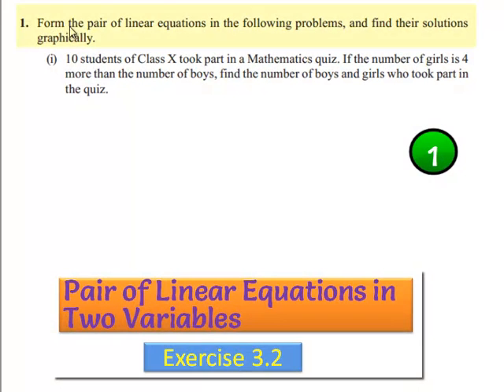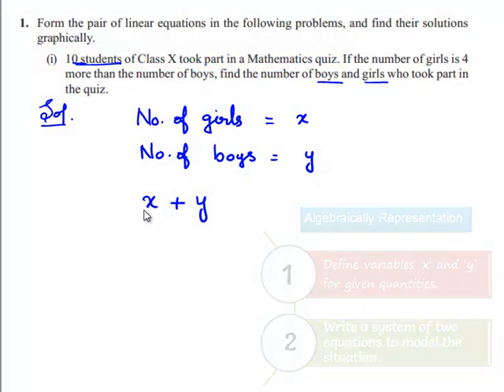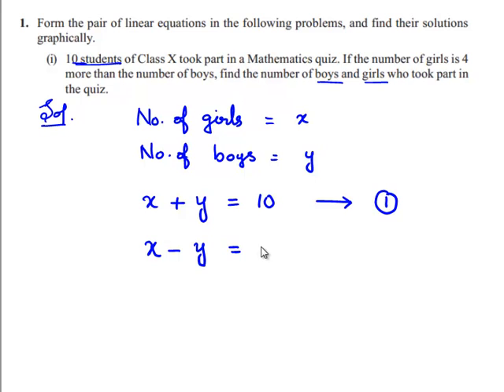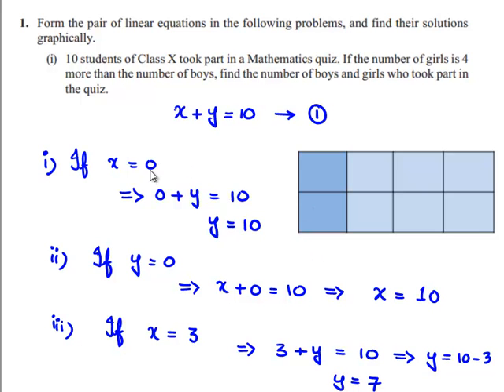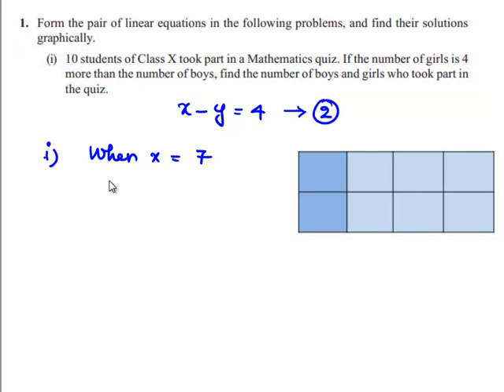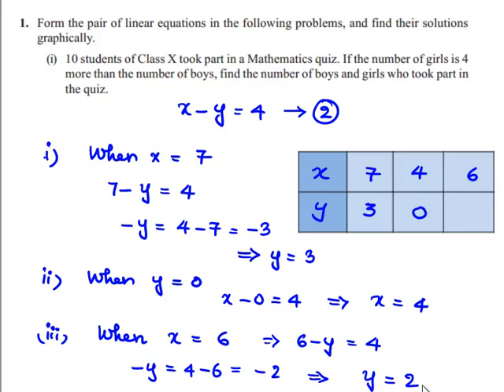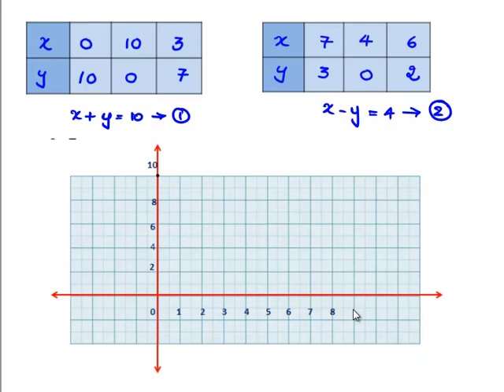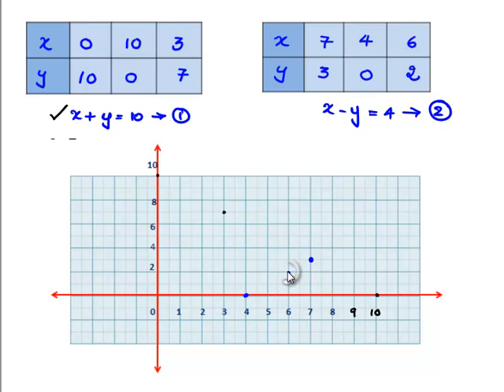NCERT Solutions for Class 10 Maths Chapter 3 Pair of Linear Equations in Two Variables Ex3.2 Q1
NCERT Solutions for Class 10 Maths Pair of Linear Equations in Two Variables Exercise 3.2 Question 1 i